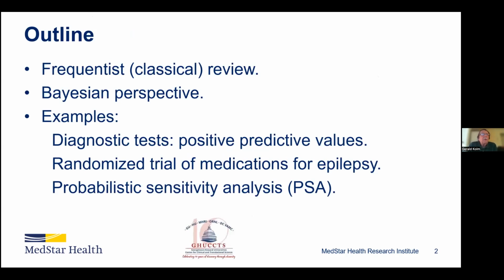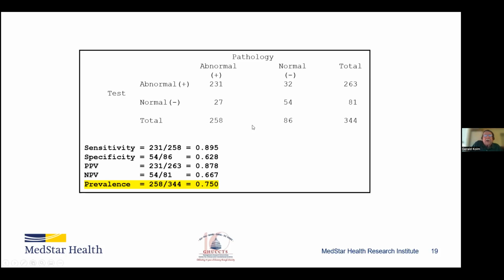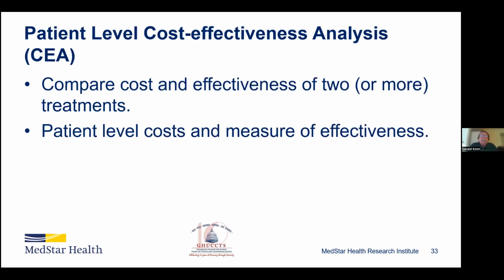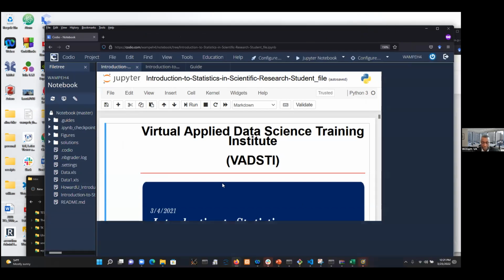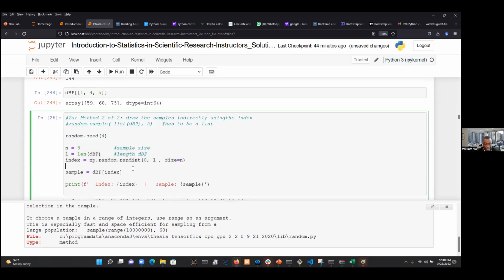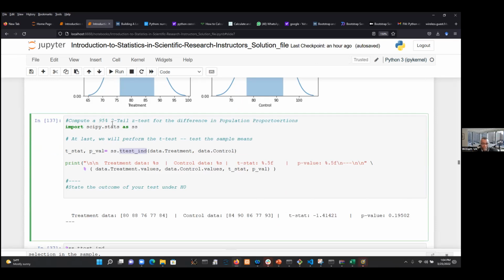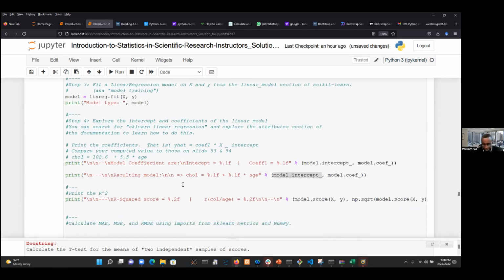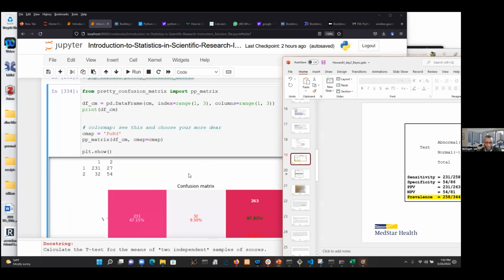VADSTI 3a: Probability, Random Variables, and Statistical Inference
Virtual Applied Data Science Training Institute - 2.0
(VADSTI 2.0) Probability, Random Variables, and Statistical Inference